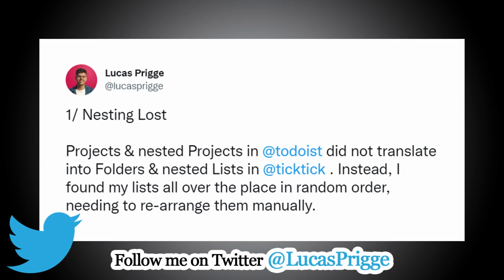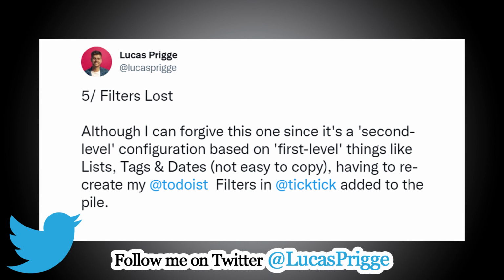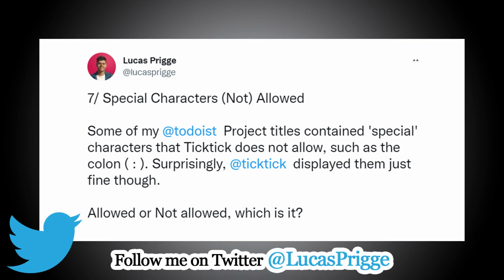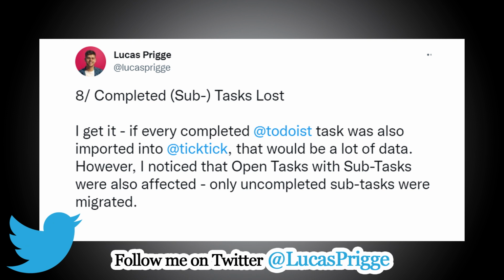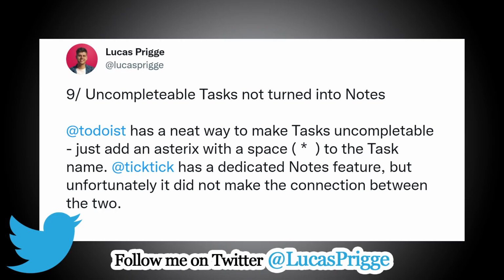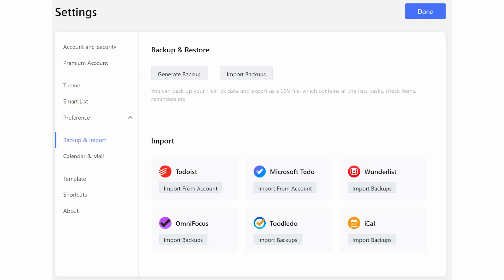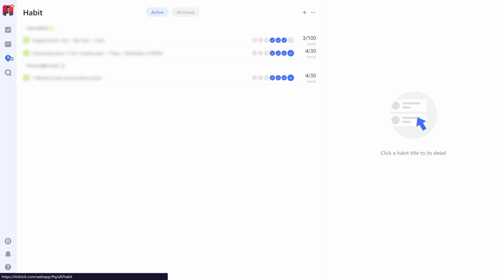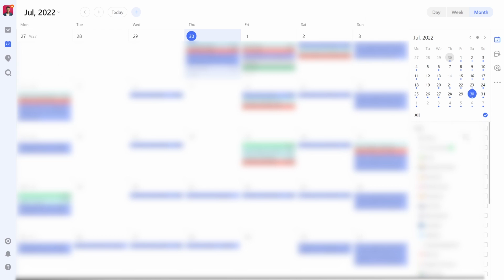Why I MOVED From TODOIST to TICKTICK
0:00 My Experience with Todoist - Why Move Away?
0:29 Importing from Todoist to TickTick - a Disaster
3:57 My Thoughts on TickTick after 2 Weeks of Daily Use
6:49 My Future with TickTick
7:30 TickTick Power User Course - Coming Soon!